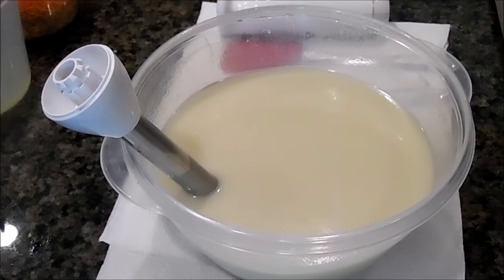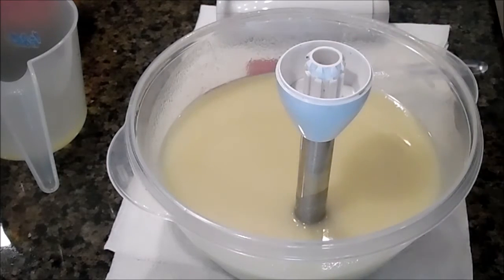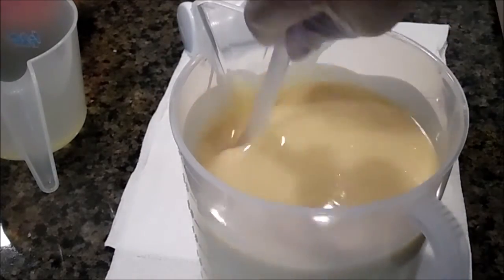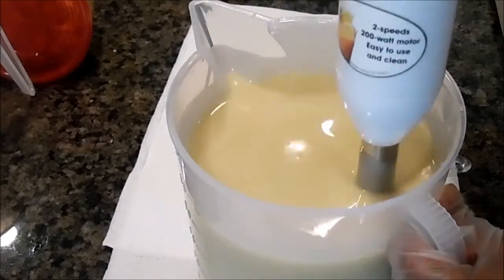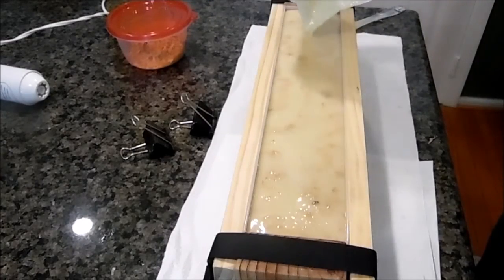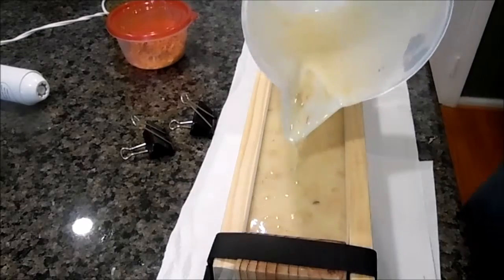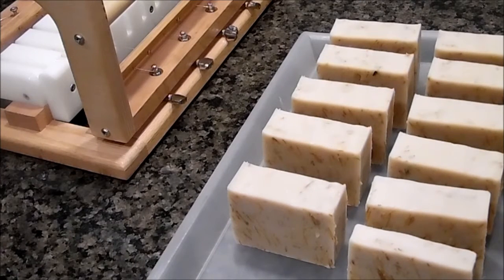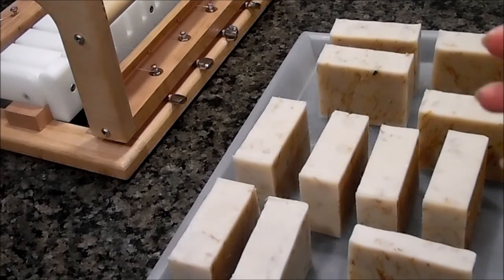Making and Cutting Morning Joe CP Soap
This luxurious handmade soap is scented with a vibrant essential oil blend of Patchouli, Lemon, Bergamot and Lavender.

My videos are NOT intended to be tutorials . My videos are created to share with my customers and other soap makers how I create specific soaps. By sharing the videos on my YouTube channel or my other media outlet pages, does not give anyone the right to recreate my designs or scents combinations.  Thanks in advance!